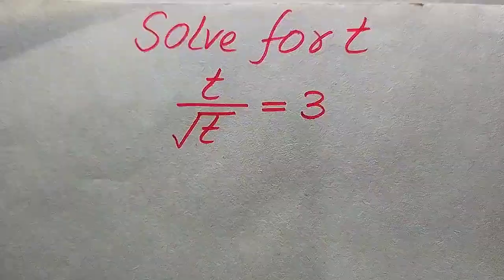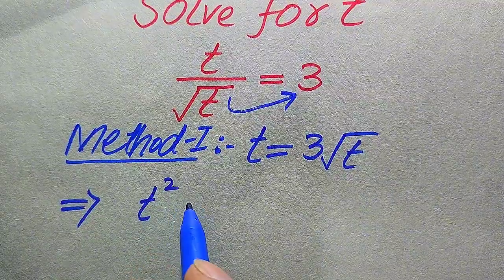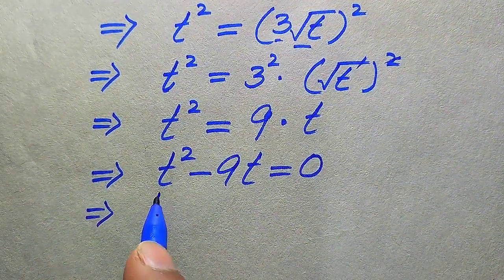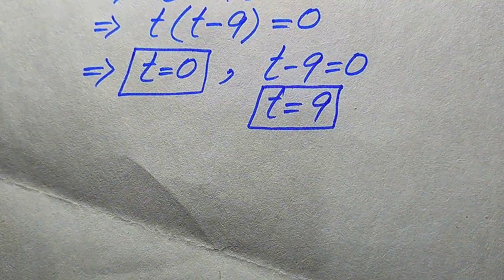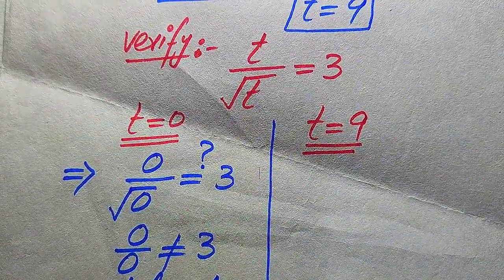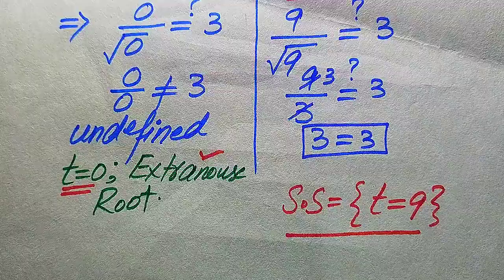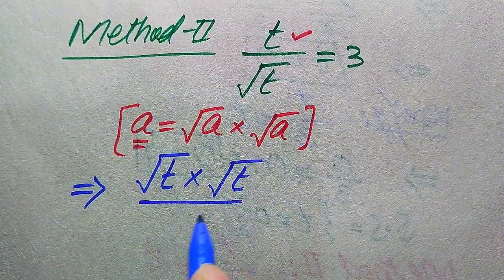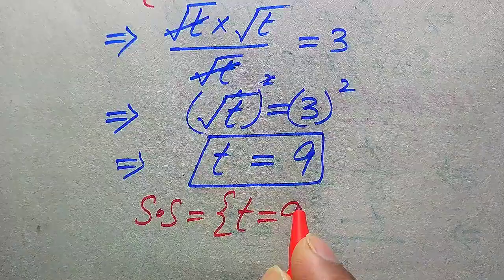Solving a 'Harvard' University entrance exam |Find t?